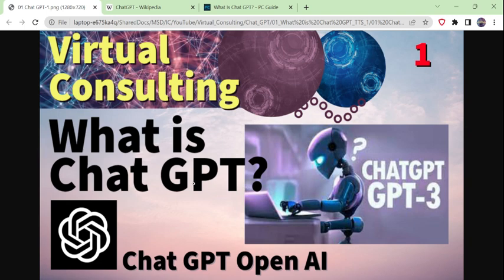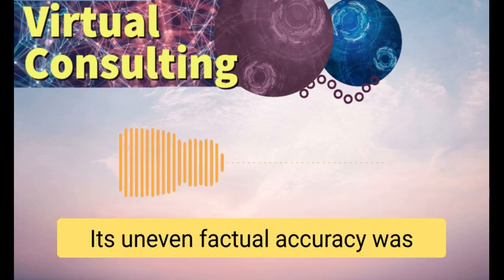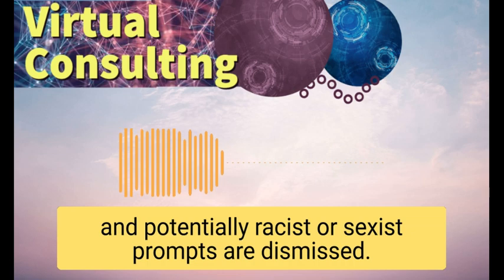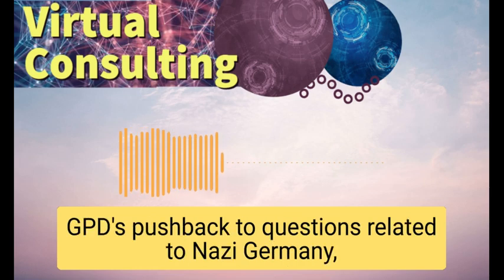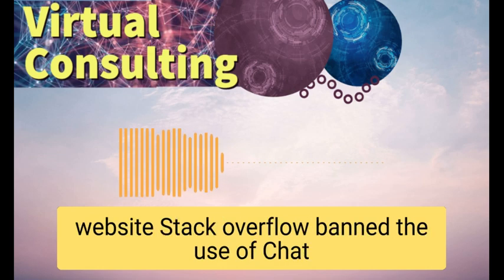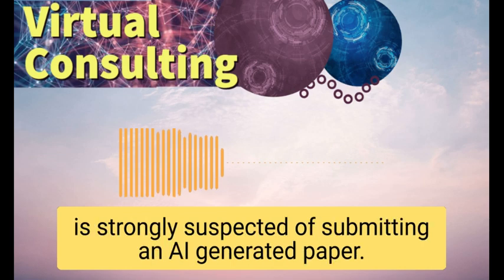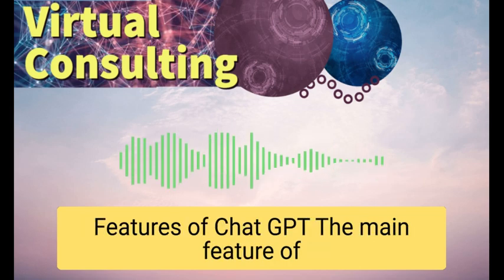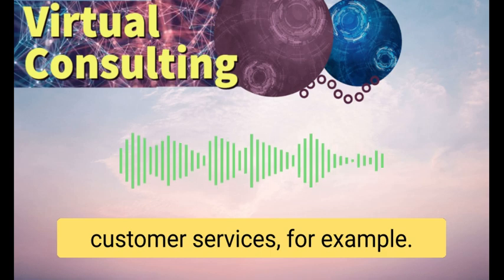What is Chat GPT?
Are you wondering [What is Chat GPT?], then this video 🎥 is for you!

This [What is Chat GPT?] video 🎥, as the first video 🎥 in our [Chat GPT Tutorial] series of videos 🎥, includes discussions of the following Topics related to [What is Chat GPT?] :
✅ The Background of [Chat GPT]
✅ The History of [Chat GPT]
✅ [Chat GPT] Training and Capabilities
✅ [Chat GPT] Features and Limitations
✅ [Chat GPT] Services
✅ [Chat GPT] Implications for cybersecurity
✅ [Chat GPT] Implications for education
✅ Ethical concerns in the training of [Chat GPT]

🔴 Please also Join us in the Virtual Consulting Community by Subscribing to the Virtual Consulting YouTube Channel and Please Click the Bell 🔔 Icon so that You are Notified and Never Miss an Episode, All for FREE.

📖 CHAPTERS 📖
00:00 -  Introduction
01:53 -  Chat GPT Answers
03:22 -  What is Chat GPT
19:29 -  Intro to Chat GPT
24:44 -  Final Thoughts
26:32 -  Virtual Consulting Sites
27:52 -  Discord Invite

🎮 New Virtual Consulting Discord Server 🎮
🔴 Please also Join Us in the New Virtual Consulting Community 🎮 Discord Server , for FREE,

🙏 Please Help us be able to continue to produce frequent quality content to Help You Learn How To Get Started and Succeed in Virtual Consulting as a Virtual Consultant! by Supporting Virtual Consulting via Patreon